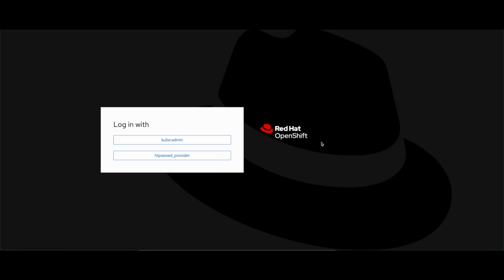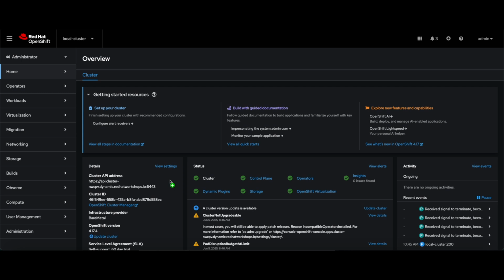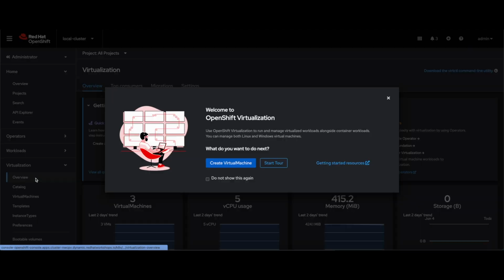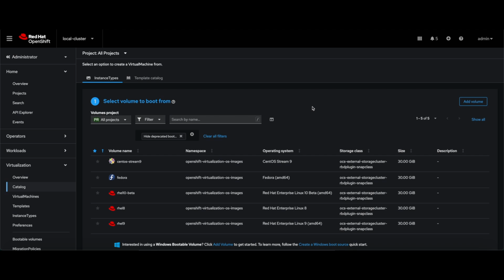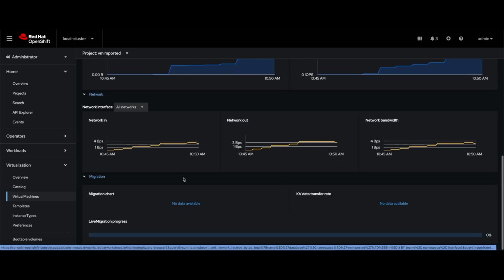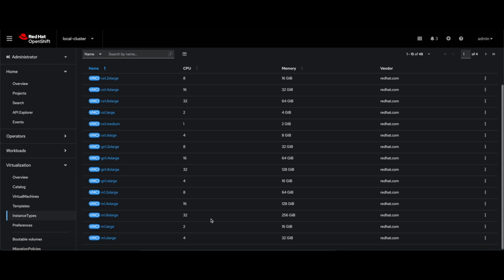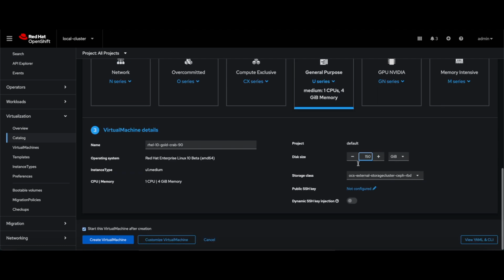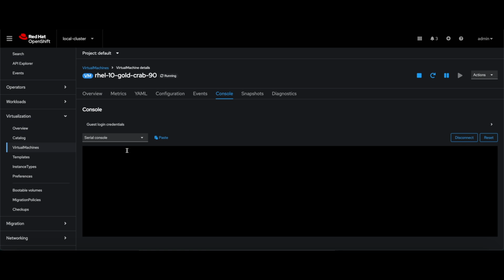OpenShift Virtualization Demonstration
In this video, I'll walk you through OpenShift Virtualization and how you can leverage it for your Virtualization needs.